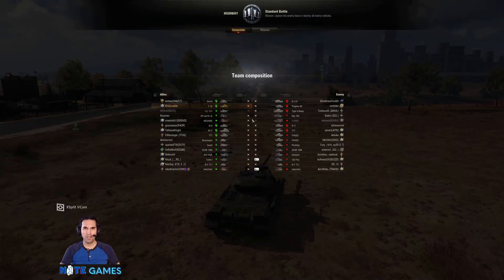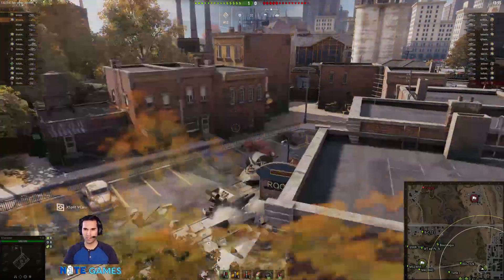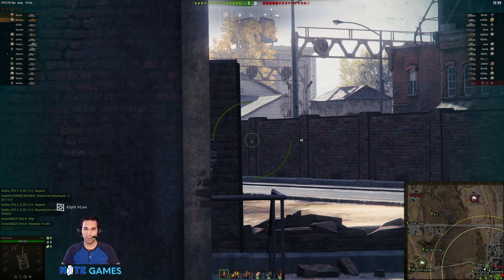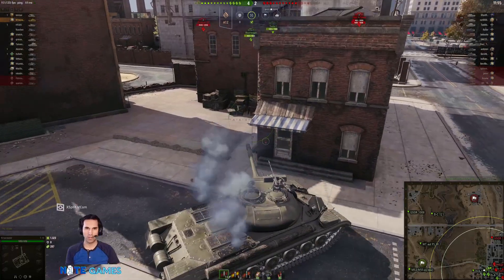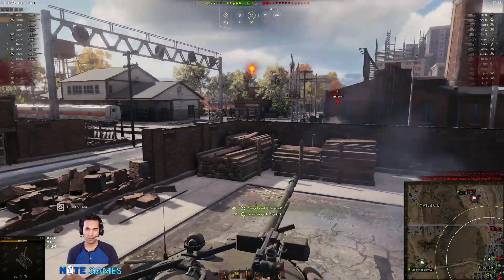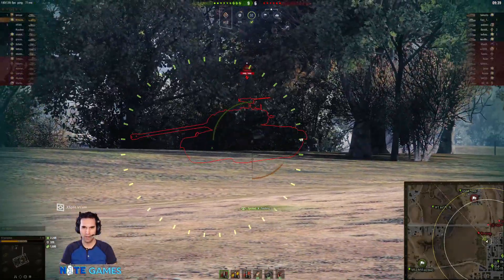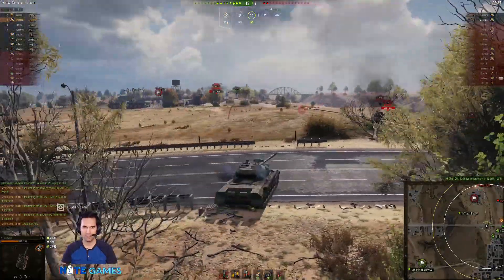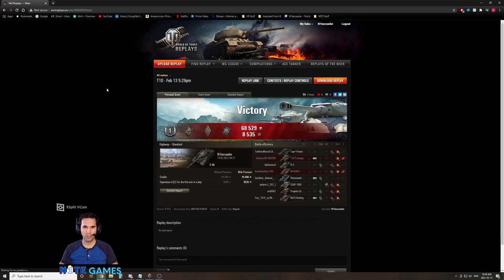Hybrid Theory - T-10 - The Most Versatile Tank?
Do you like tanks with armor and a good gun? Do you like tanks with speed and agility? Do you like tanks that can spot enemies at long distances? Why not have it all with this one tank, the T-10.

I am also a new streamer so please check out my Twitch schedule and past broadcasts: